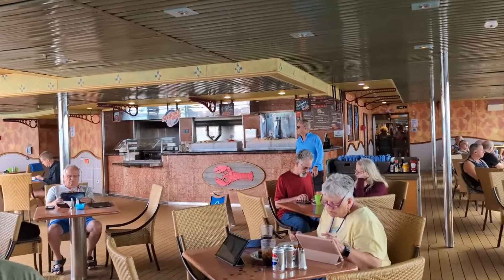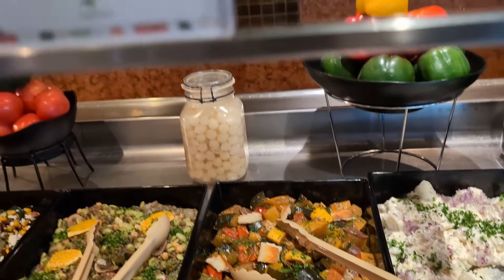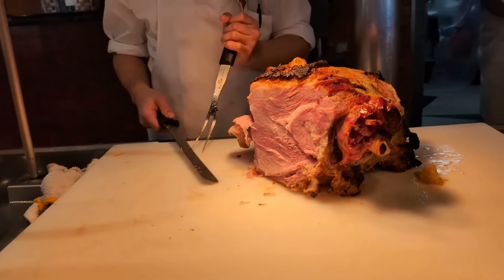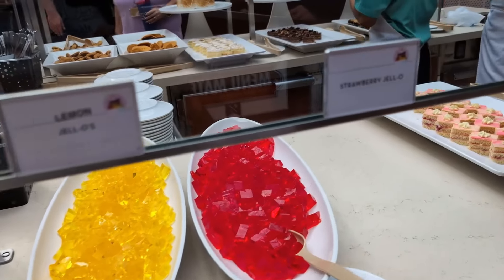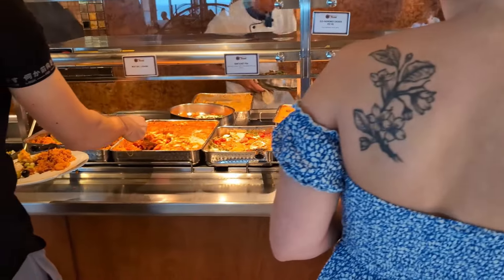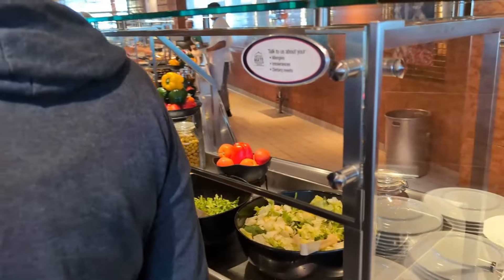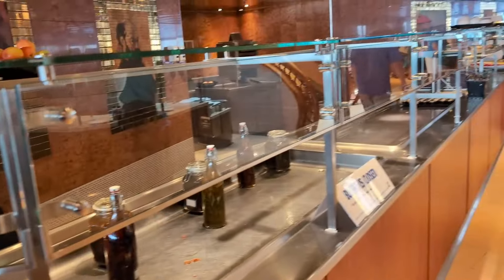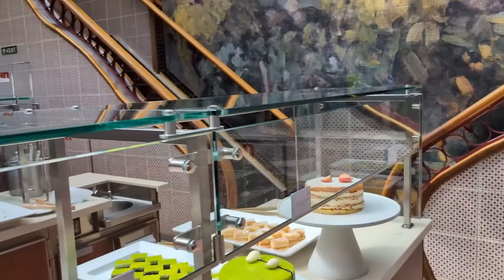𝐂𝐚𝐫𝐧𝐢𝐯𝐚𝐥 𝐂𝐨𝐧𝐪𝐮𝐞𝐬𝐭 - 𝐉𝐨𝐮𝐫𝐧𝐞𝐲𝐬 𝐂𝐫𝐮𝐢𝐬𝐞 - 𝐋𝐮𝐧𝐜𝐡 𝐁𝐮𝐟𝐟𝐞𝐭 - 𝐅𝐢𝐫𝐬𝐭 𝐒𝐞𝐚 𝐃𝐚𝐲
𝐓𝐡𝐢𝐬 𝐢𝐬 𝐭𝐡𝐞 𝐂𝐚𝐫𝐧𝐢𝐯𝐚𝐥 𝐂𝐨𝐧𝐪𝐮𝐞𝐬𝐭, 𝟏𝟒 𝐝𝐚𝐲𝐬 𝐉𝐨𝐮𝐫𝐧𝐞𝐲𝐬 𝐂𝐫𝐮𝐢𝐬𝐞, 𝐅𝐢𝐫𝐬𝐭 𝐒𝐞𝐚 𝐃𝐚𝐲, 𝐋𝐮𝐧𝐜𝐡 𝐁𝐮𝐟𝐟𝐞𝐭.

𝐓𝐡𝐢𝐬 𝐉𝐨𝐮𝐫𝐧𝐞𝐲𝐬 𝐂𝐫𝐮𝐢𝐬𝐞 𝐰𝐚𝐬 𝐚𝐭 𝐦𝐚𝐱𝐢𝐦𝐮𝐦 𝐜𝐚𝐩𝐚𝐜𝐢𝐭𝐲, 𝐬𝐨 𝐭𝐡𝐞 𝐋𝐢𝐝𝐨 𝐃𝐢𝐧𝐧𝐞𝐫 𝐁𝐮𝐟𝐟𝐞𝐭 𝐰𝐚𝐬 𝐯𝐞𝐫𝐲 𝐜𝐫𝐨𝐰𝐝𝐞𝐝, 𝐦𝐚𝐤𝐢𝐧𝐠 𝐟𝐢𝐥𝐦𝐢𝐧𝐠 𝐧𝐞𝐚𝐫 𝐢𝐦𝐩𝐨𝐬𝐬𝐢𝐛𝐥𝐞.

𝐓𝐡𝐞 𝟏𝟒 𝐝𝐚𝐲𝐬 𝐉𝐨𝐮𝐫𝐧𝐞𝐲𝐬 𝐂𝐫𝐮𝐢𝐬𝐞 𝐡𝐚𝐝 𝟖 𝐬𝐭𝐨𝐩𝐬, 𝐒𝐭 𝐌𝐚𝐚𝐫𝐭𝐞𝐧, 𝐀𝐧𝐭𝐢𝐠𝐮𝐚, 𝐃𝐨𝐦𝐢𝐧𝐢𝐜𝐚, 𝐁𝐚𝐫𝐛𝐚𝐝𝐨𝐬, 𝐆𝐫𝐞𝐧𝐚𝐝𝐚, 𝐂𝐮𝐫𝐚𝐜𝐚𝐨, 𝐀𝐫𝐮𝐛𝐚 𝐚𝐧𝐝 𝐆𝐫𝐚𝐧𝐝 𝐓𝐮𝐫𝐤. 𝐖𝐞 𝐡𝐚𝐝 𝐠𝐨𝐨𝐝 𝐰𝐞𝐚𝐭𝐡𝐞𝐫 𝐚𝐧𝐝 𝐨𝐜𝐞𝐚𝐧 𝐜𝐨𝐧𝐝𝐢𝐭𝐢𝐨𝐧𝐬 𝐟𝐨𝐫 𝐭𝐡𝐞 𝐟𝐢𝐫𝐬𝐭 𝟗 𝐝𝐚𝐲𝐬 𝐛𝐮𝐭 𝐨𝐧 𝐭𝐡𝐞 𝐰𝐚𝐲 𝐭𝐨 𝐂𝐮𝐫𝐚𝐜𝐚𝐨, 𝐭𝐡𝐞 𝐬𝐞𝐚𝐬 𝐠𝐨𝐭 𝐢𝐧𝐜𝐫𝐞𝐚𝐬𝐢𝐧𝐠𝐥𝐲 𝐫𝐨𝐮𝐠𝐡𝐞𝐫 𝐟𝐨𝐫 𝐭𝐡𝐞 𝐫𝐞𝐬𝐭 𝐨𝐟 𝐭𝐡𝐞 𝐜𝐫𝐮𝐢𝐬𝐞.

𝐓𝐡𝐞 𝐋𝐢𝐝𝐨 𝐁𝐮𝐟𝐟𝐞𝐭, 𝐀𝐊𝐀 𝐓𝐡𝐞 𝐆𝐫𝐚𝐧𝐝 𝐁𝐮𝐟𝐟𝐞𝐭,  𝐡𝐚𝐬 𝟐 𝐬𝐞𝐜𝐭𝐢𝐨𝐧𝐬, 𝐨𝐧𝐞 𝐜𝐥𝐨𝐬𝐞 𝐭𝐨 𝐭𝐡𝐞 𝐦𝐢𝐝 𝐬𝐡𝐢𝐩 𝐞𝐧𝐭𝐫𝐚𝐧𝐜𝐞 𝐚𝐧𝐝 𝐭𝐡𝐞 𝐨𝐭𝐡𝐞𝐫, 𝐜𝐥𝐨𝐬𝐞 𝐭𝐨 𝐭𝐡𝐞 𝐀𝐟𝐭 𝐞𝐱𝐢𝐭 𝐭𝐨 𝐭𝐡𝐞 𝐒𝐤𝐲 𝐏𝐨𝐨𝐥. 𝐁𝐨𝐭𝐡 𝐁𝐮𝐟𝐟𝐞𝐭 𝐚𝐫𝐞𝐚𝐬 𝐚𝐫𝐞 𝐦𝐚𝐝𝐞 𝐮𝐩 𝐨𝐟 𝐬𝐞𝐫𝐯𝐢𝐧𝐠 𝐜𝐨𝐮𝐧𝐭𝐞𝐫𝐬 𝐟𝐫𝐨𝐦 𝐭𝐡𝐞 𝐒𝐭𝐚𝐫𝐛𝐨𝐚𝐫𝐝 𝐬𝐢𝐝𝐞 𝐭𝐨 𝐭𝐡𝐞 𝐏𝐨𝐫𝐭 𝐒𝐢𝐝𝐞. 𝐁𝐨𝐭𝐡 𝐁𝐮𝐟𝐟𝐞𝐭 𝐚𝐫𝐞𝐚𝐬 𝐝𝐨 𝐧𝐨𝐭 𝐧𝐞𝐜𝐞𝐬𝐬𝐚𝐫𝐢𝐥𝐲 𝐡𝐚𝐯𝐞 𝐭𝐡𝐞 𝐬𝐚𝐦𝐞 𝐟𝐨𝐨𝐝𝐬. 𝐓𝐡𝐞𝐫𝐞 𝐚𝐫𝐞 𝐚𝐦𝐩𝐥𝐞 𝐬𝐞𝐚𝐭𝐢𝐧𝐠 𝐚𝐯𝐚𝐥𝐢𝐛𝐢𝐥𝐢𝐭𝐲 𝐞𝐯𝐞𝐧 𝐭𝐡𝐨𝐮𝐠𝐡 𝐭𝐡𝐞 𝐂𝐨𝐧𝐪𝐮𝐞𝐬𝐭 𝐬𝐚𝐢𝐥𝐞𝐝 𝐚𝐭 𝐦𝐚𝐱 𝐜𝐚𝐩𝐚𝐜𝐢𝐭𝐲 𝐨𝐟 𝐚𝐫𝐨𝐮𝐧𝐝 𝟑,𝟎𝟎𝟎 𝐠𝐮𝐞𝐬𝐭𝐬.